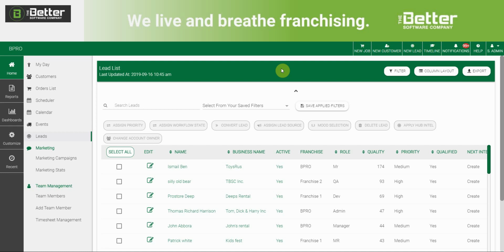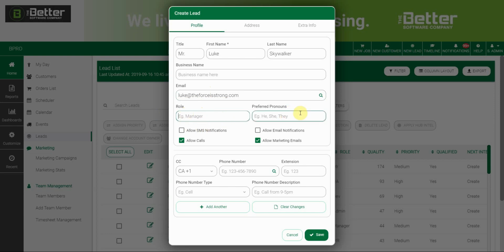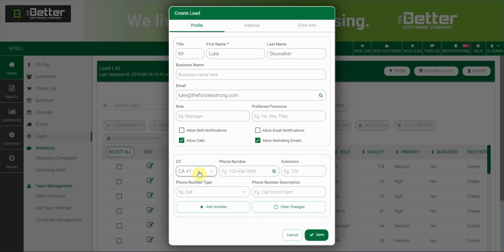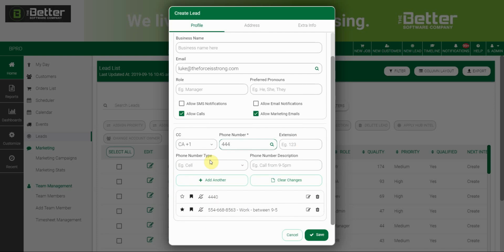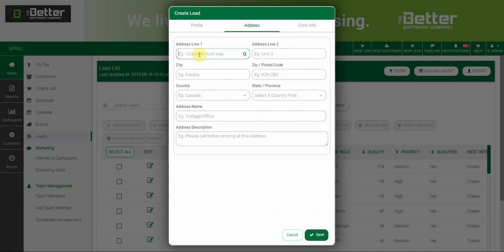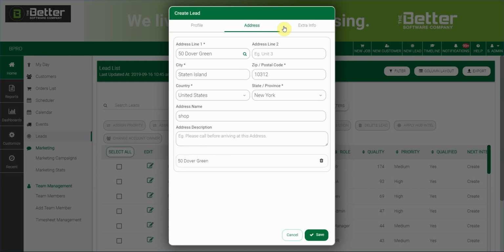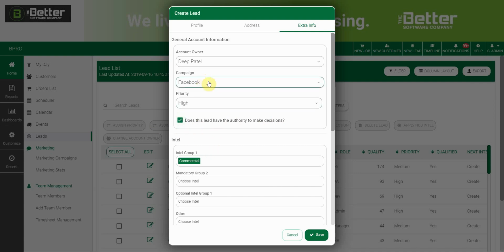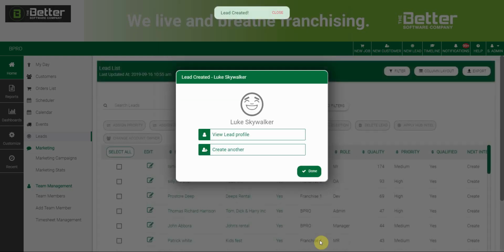New Lead Form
How to create a new lead in the system, using our updated new customer form.